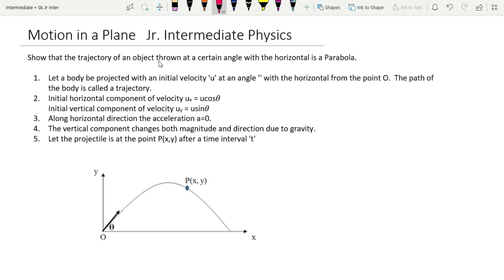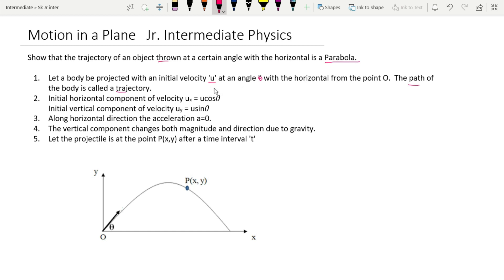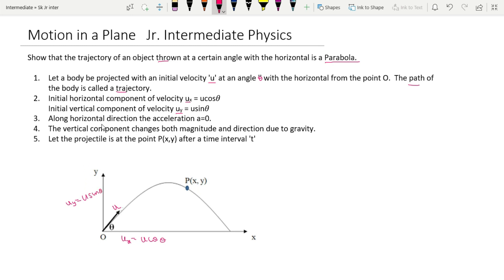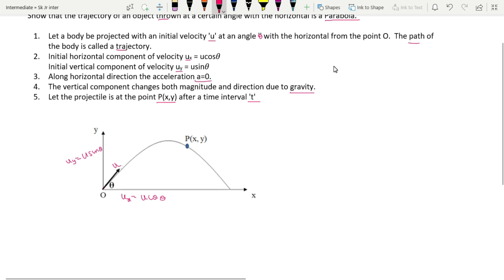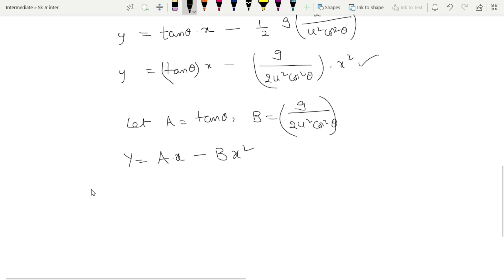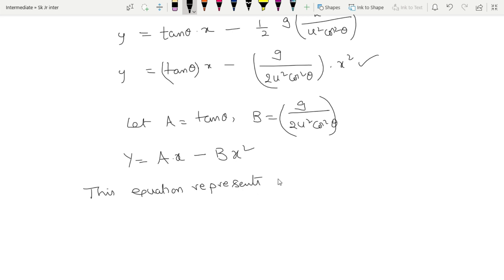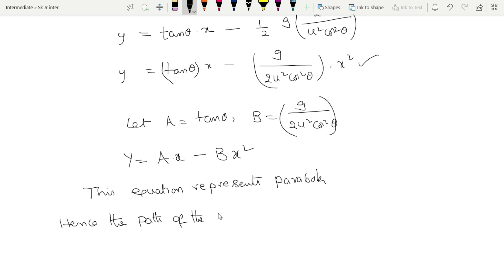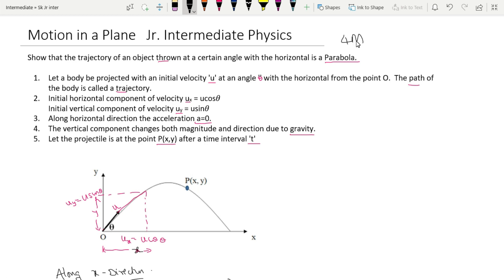Path of the projectile is a Parabola | Motion in a Plane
Projectile Motion: The Parabolic Trajectory of Thrown Objects
Show that the trajectory of an object thrown at a certain angle with the horizontal is a Parabola.
The trajectory of an object thrown at a certain angle with the horizontal is a parabola.
When an object is thrown at an angle with the horizontal, it has two components of velocity: horizontal and vertical. The horizontal component remains constant throughout the motion while the vertical component changes due to gravity. The path followed by the object is called its trajectory.
The trajectory of an object thrown at a certain angle with the horizontal is a parabola because the vertical component of velocity changes due to gravity which acts vertically downwards and the horizontal component remains constant throughout the motion.